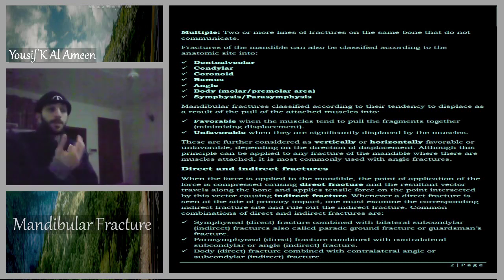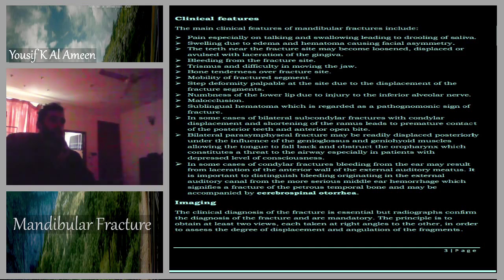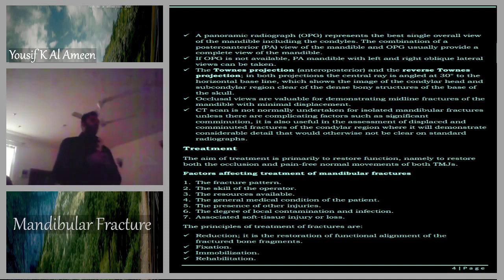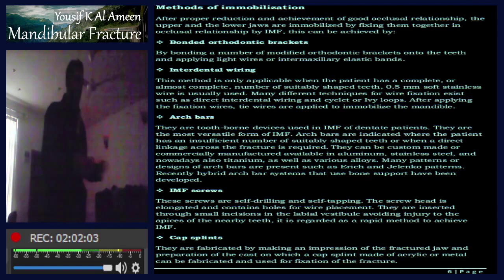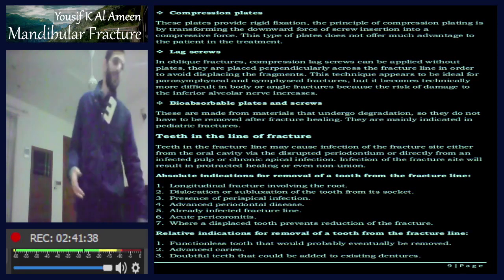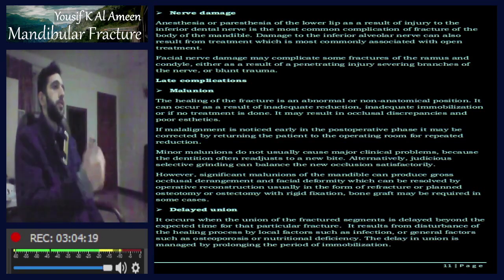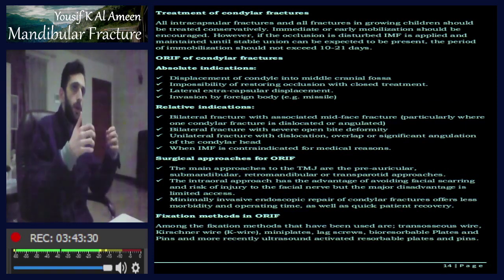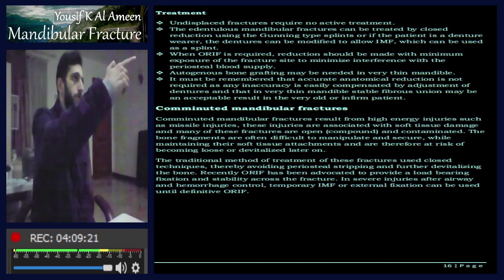Mandibular fracture lecture